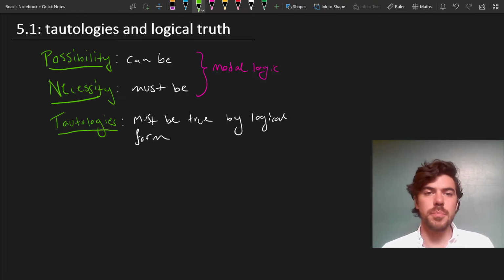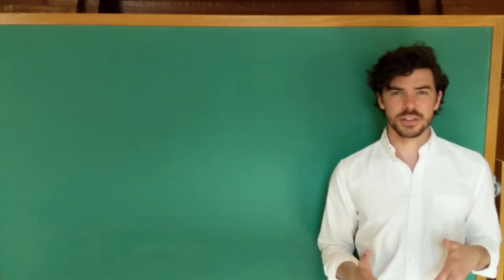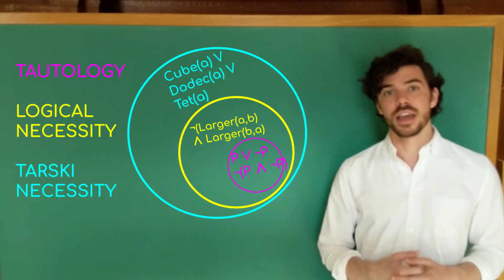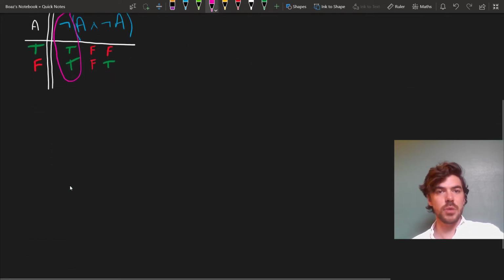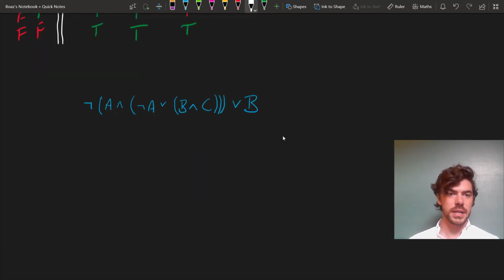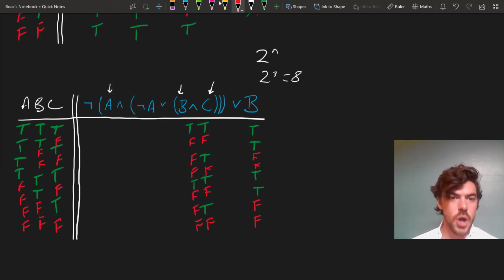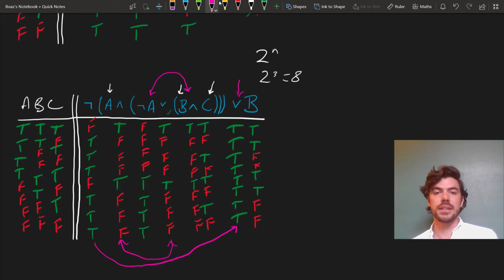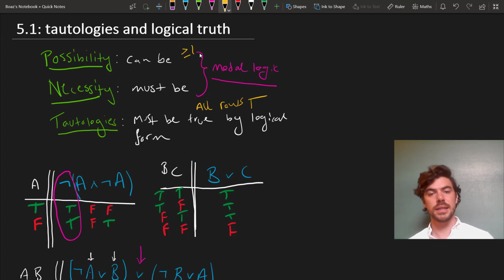Logical truth and TAUTOLOGIES ⟨05,01⟩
A tautology always comes out true. So does a logical truth. So what's the difference?  A tautology can be verified with a truth table (TT). So, for instance, the following is a tautology, because every row on the TT for its main connective (i.e. under the 'V') is true:

P   |  (P V ~P)
T   |   T  T  F
F   |   F  T  T

Every tautology is a locial truth. But not every logical truth is a tautology. Especially some sentences with '=', like 'a=b' and 'b=a' are logically true, but not tautologies.

This video also gives a method for finding the MAIN CONNECTIVE.

Special thanks to one of my students, whose anonymous feedback helped me with this video :)